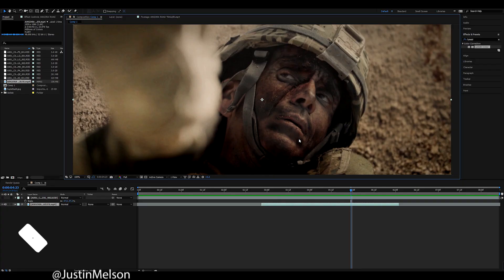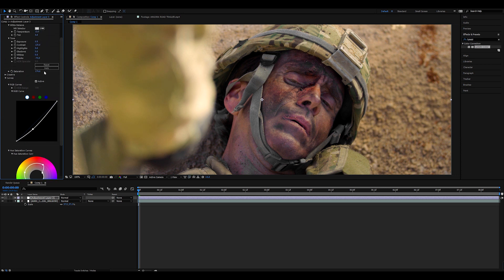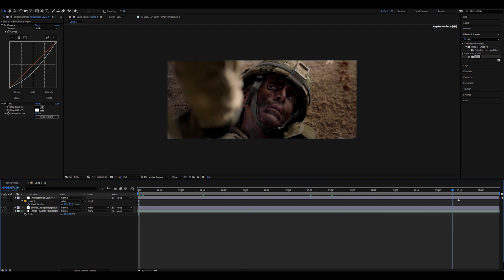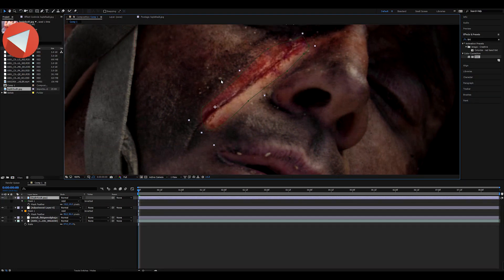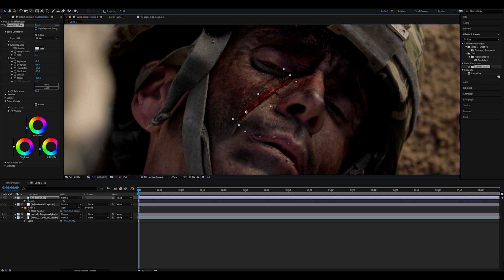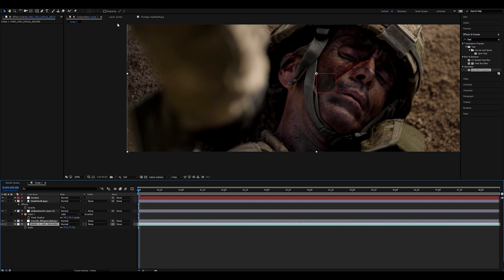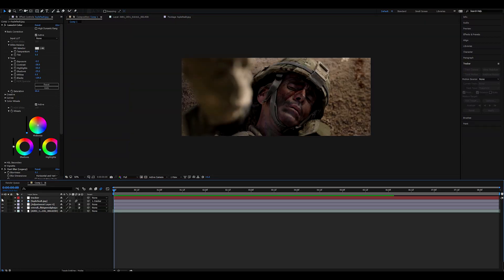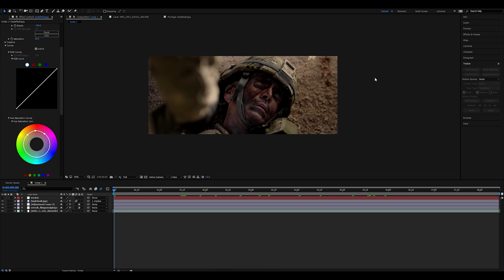After Effects Tutorial: Realistic Scar Effect!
Today Justin shows you how to add a scar to your actor in After Effects! With this effect, you can take an image of a scar and composite that scar onto your actor! After Effects is a compositing software developed to give people the tools to bring their productions to the next level.